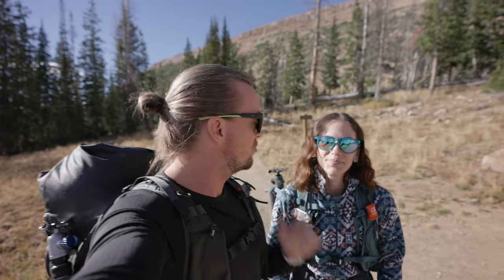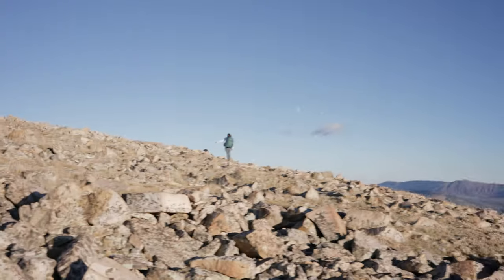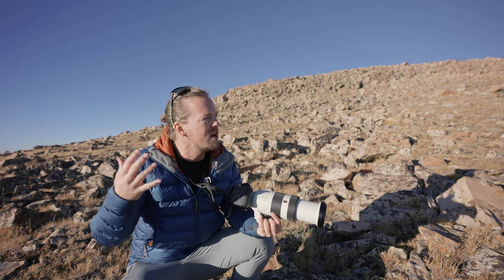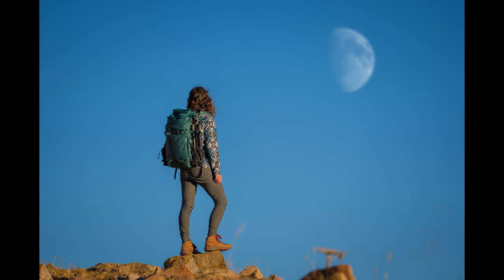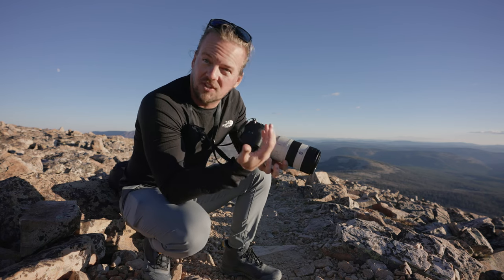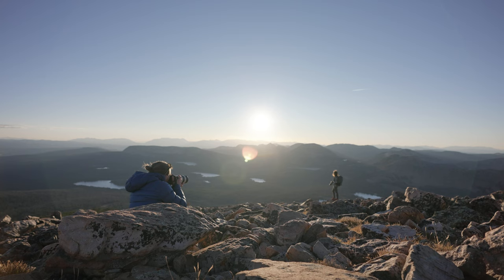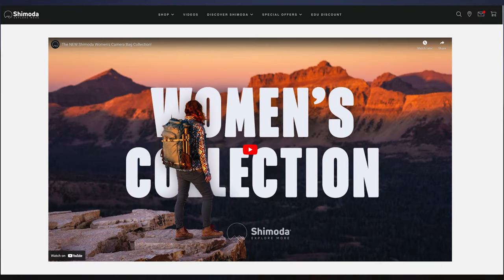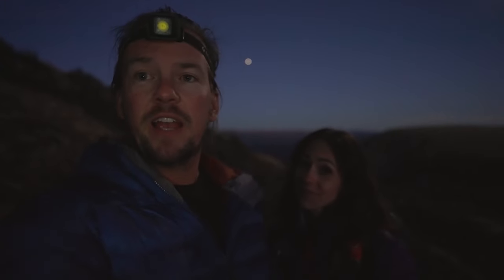Behind The Scenes of a Commercial Nature Photoshoot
The ALL NEW Women's Action-X bag is here, and it is a BANGER. I was tasked with creating some of the imagery used for the launch, so I headed into the mountains to show off this bag in the high alpine where it belongs. In this video I'll explain what I'm doing and why as I create the banner image for the launch of this new photography product.

Used to Film This Episiode:
Cameras: